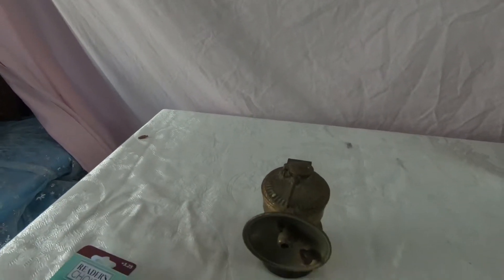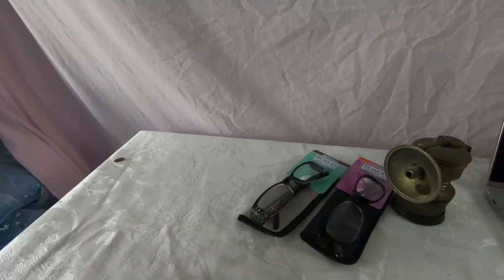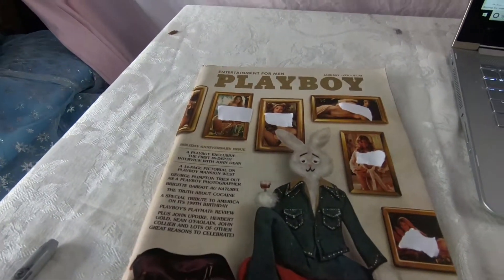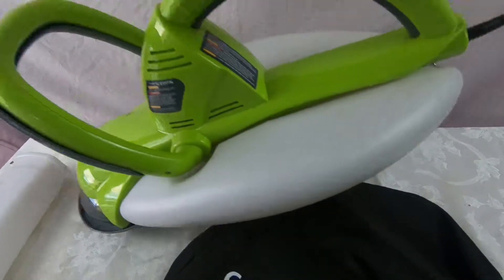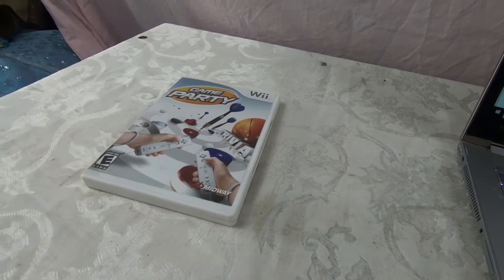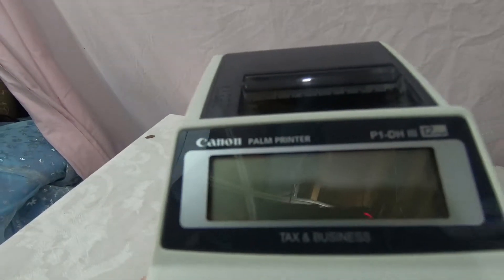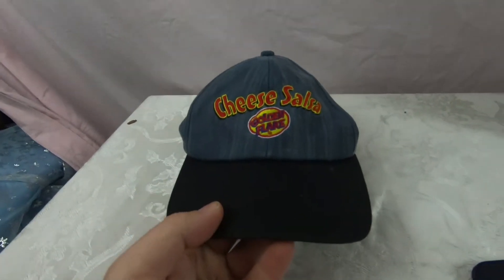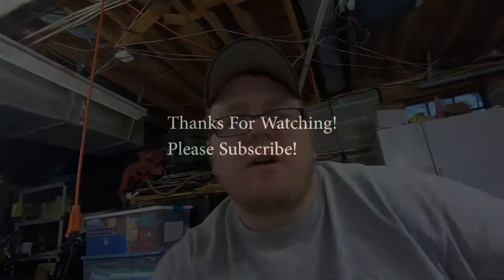Friday Afternoon Ebay And March Madness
Shipping, Listing And March Madness